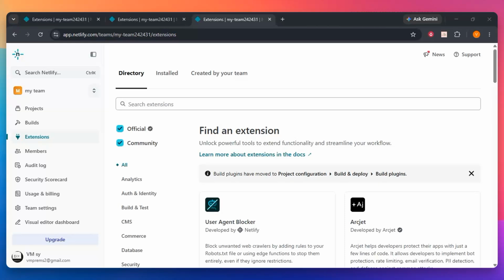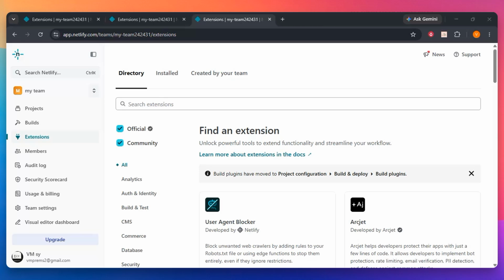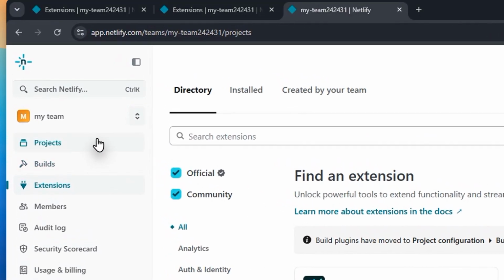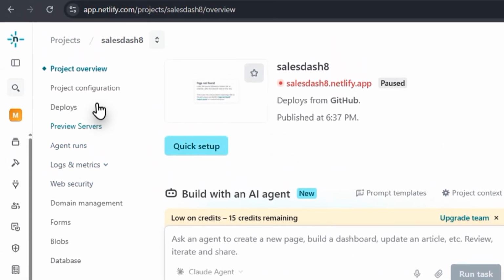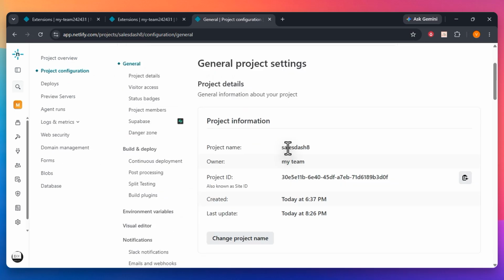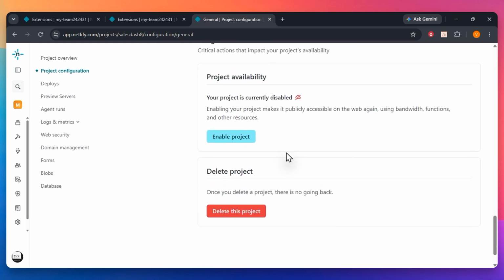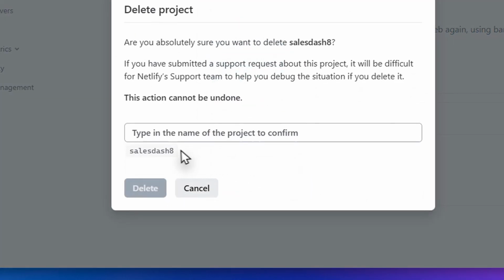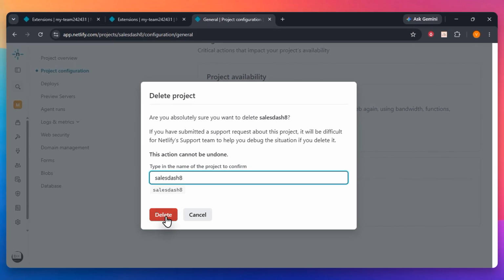How to Delete a Netlify Site in 2026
Want to permanently remove a website from your Netlify account? In this 2026 tutorial, you'll learn how to delete a Netlify site. Whether you're cleaning up old projects, stopping unused deployments, or managing multiple websites, this guide will walk you through the safe steps to remove a site from Netlify.

In this video, you'll learn how to:

✅ Access your Netlify dashboard and site list
✅ Select the site you want to delete
✅ Open site settings and management options
✅ Locate the delete site option
✅ Confirm permanent site deletion
✅ Understand what happens after deletion

To delete a Netlify site, sign in to your account, open your dashboard, select the site you want to remove, and go to site settings. Scroll to the bottom where you’ll find the delete option, then confirm your action. Once deleted, the site and its deployments will no longer be accessible.